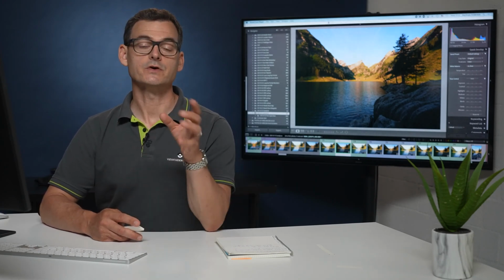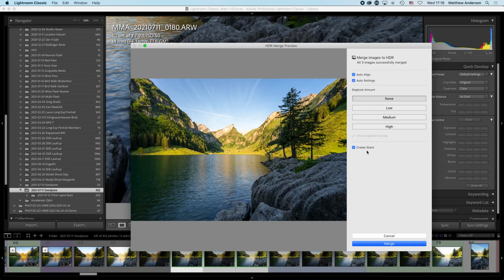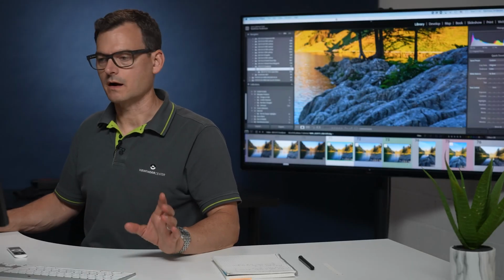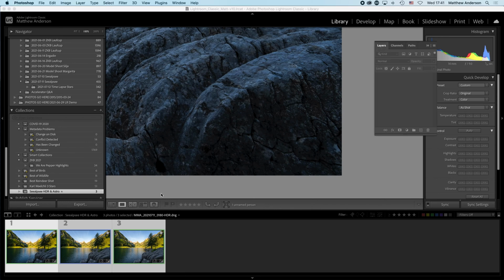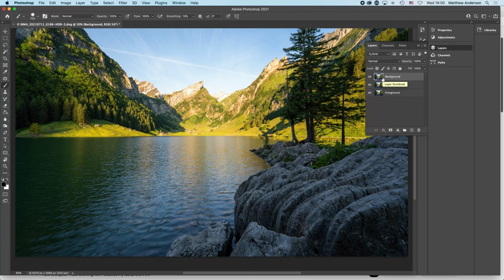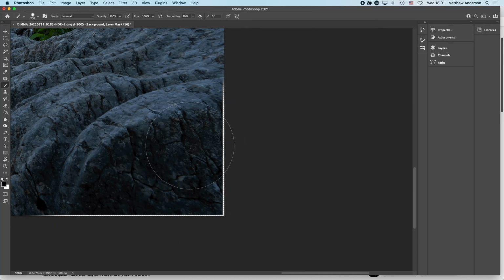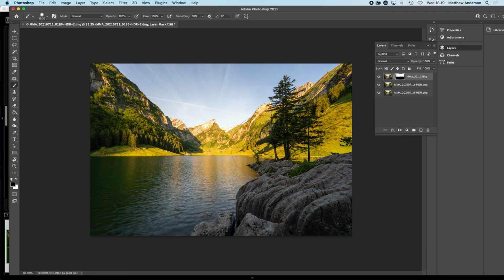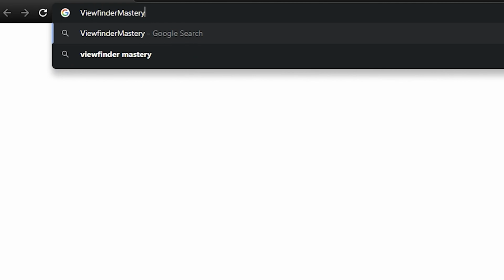HOW and WHY to use BRACKETING and FOCUS STACKING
In this video we will tell you everything there is to know about both bracketing and focus stacking! We will tell you both the how and the why to use both of these advanced photography techniques, and we will walk you through all the tips and tricks we know for creating the image in the field, as well as editing it in Lightroom and Photoshop. Watch now to revolutionize your landscape photos!